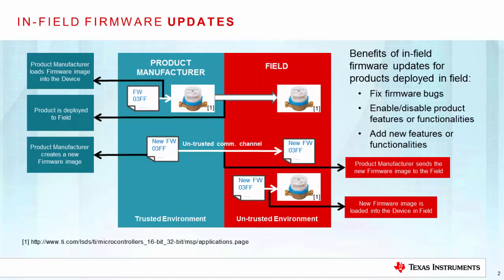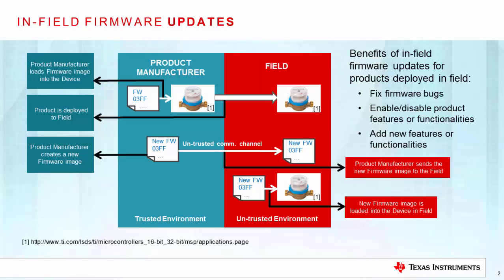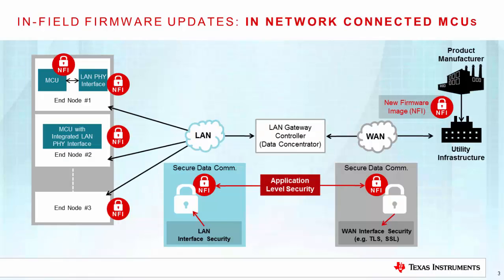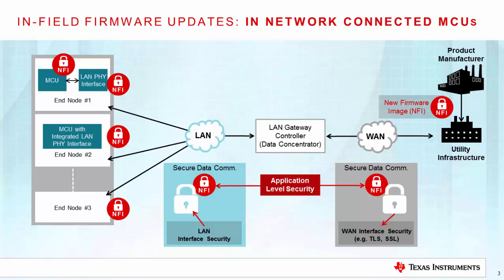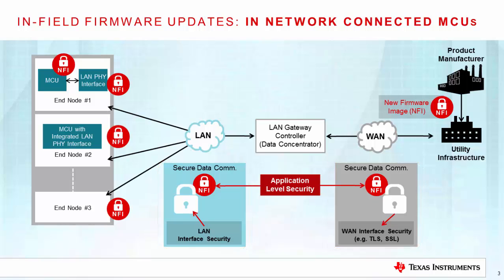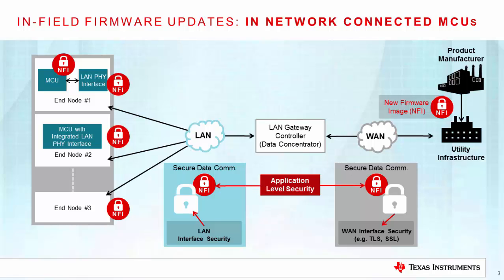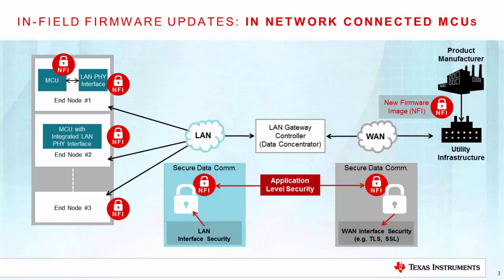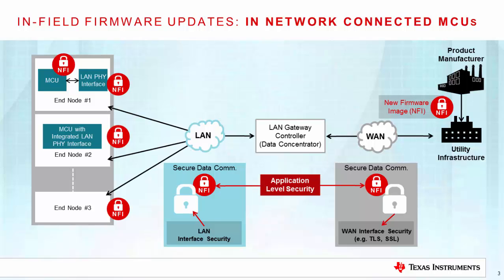Crypto-Bootloader Training Series Part 1:Firmware updates in network-connected MCUs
Learn about the advantages of in-field firmware updates, and the firmware
image flow in network connected systems.